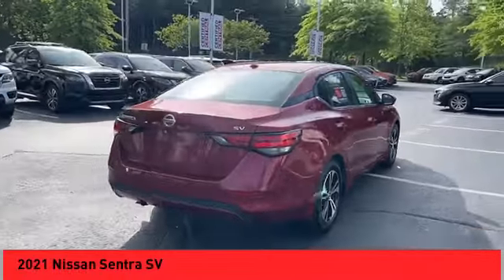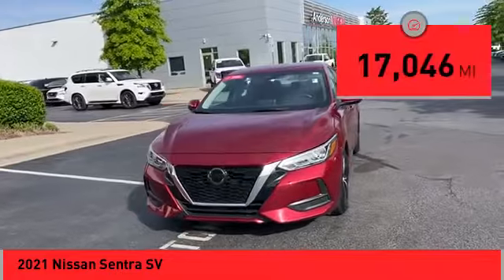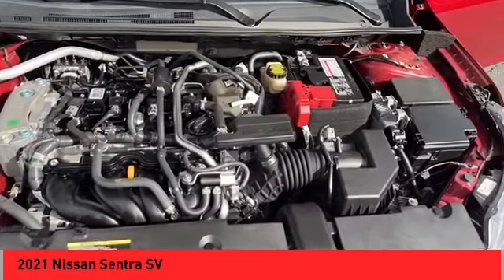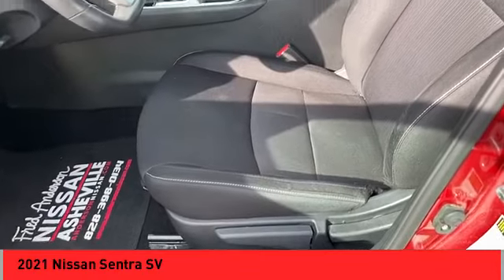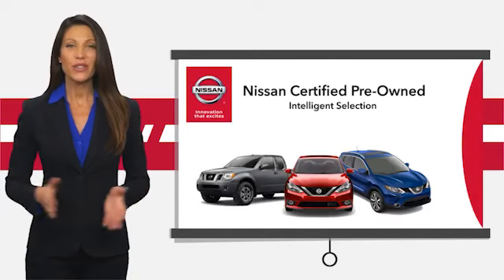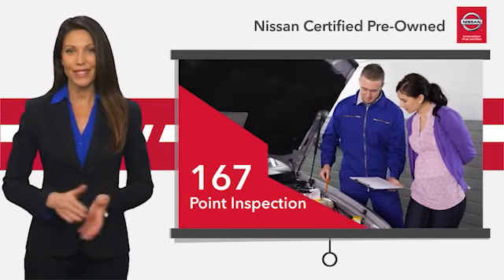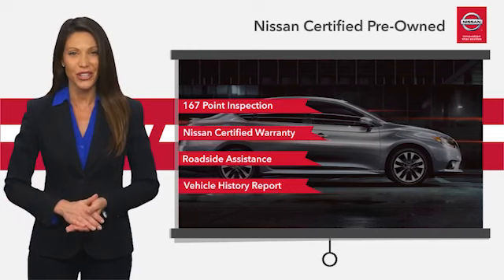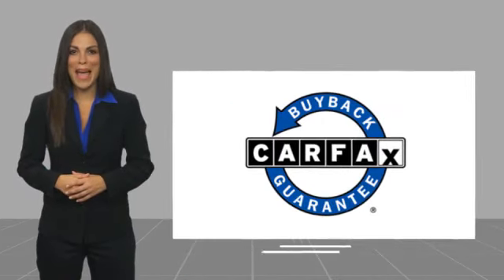2021 Nissan Sentra Asheville NC MY250142P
2021 Nissan Sentra SV

Recent Arrival! CARFAX One-Owner. 2021 Nissan Sentra SV Scarlet Ember Tintcoat **Available at Fred Anderson Nissan of Asheville. Call us today at **, *Still Under Factory Warranty**, * FREE OIL CHANGES!, LOCALLY OWNED AND SERVICED!, Alloy Wheels, Bluetooth, Keyless Entry, Back Up Camera.brFWD CVT with Xtronic 2.0L DOHC 29/39 City/Highway MPG Odometer is 32086 miles below market average!brAwards:br * JD Power Automotive Performance, Execution and Layout (APEAL) StudybrQualifying Non-Certified Used Nissans bought here and serviced at a FAMILY STORE receive our FULL ANDERSON FAMILY PLAN at NO COST to YOU! Our full family plan includes: 3-Day Vehicle Exchange*Lifetime Oil Changes*Lifetime Service Loaners (with $300+ Service)*Lifetime Car Washes(with Service)*MUCH MORE! (Value exceeds $1,000 in first years of ownership) Call us at , go or visit us at Fred Anderson Nissan of Asheville - 629 Brevard Rd Asheville, NC 28806 to learn more! Our # 1 goal is to help you find the vehicle you love at a price you can afford wrapped in a deal you don't want to walk away from. All prices exclude tax, tag, license, title, and registration for your state; NC inspection (up to $30 on used vehicles), and admin ($699) fees. All vehicle internet pricing is subject to change and requires standard financing through NMAC. From time to time in the transfer of data on the internet there are errors, the dealer is not responsible for errors in advertised price. See dealer for complete details.brbrWelcome to Fred Anderson Nissan of Asheville - We're so happy you're here! Whether you stopped by because you are looking for a reliable, honest Nissan dealership in NC, or you're just browsing for your next dream car, we are ready and willing to do whatever we can to help make your experience a truly exceptional one. We typically stock over 300 new and 100 used vehicles DAILY and work with over several different banks to help ensure you get